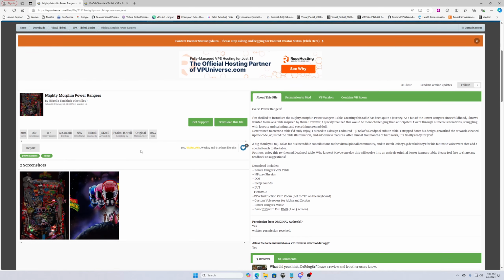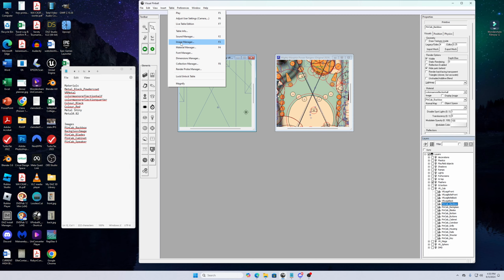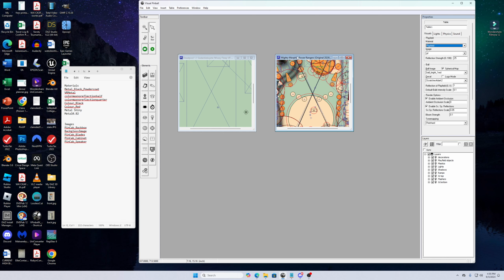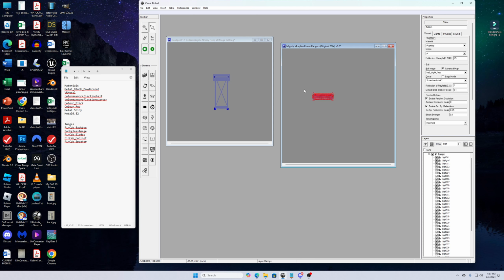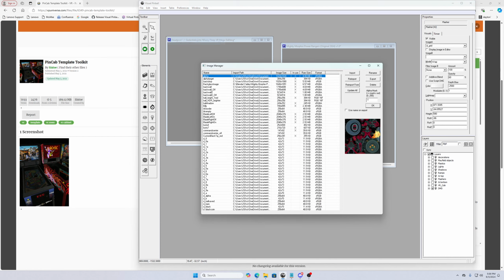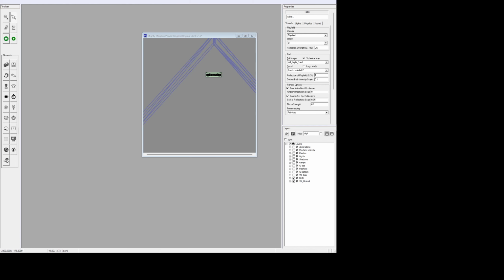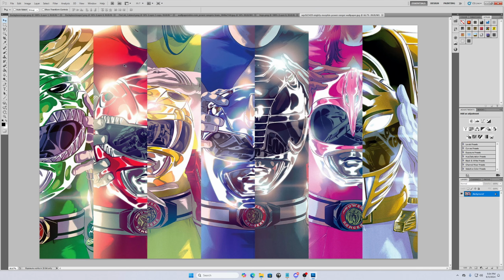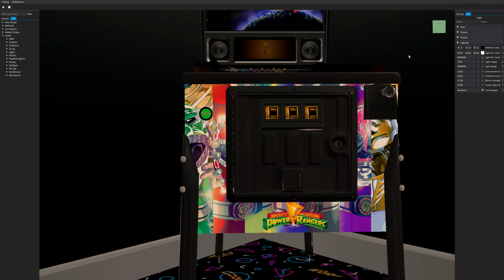VPX VR Room Transfer DaRdog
VPX VR Room Transfer